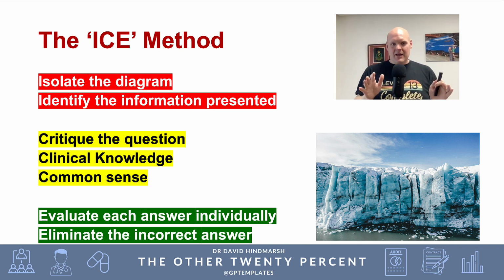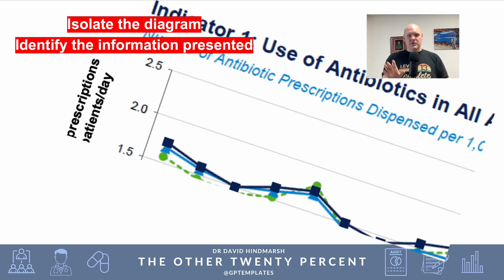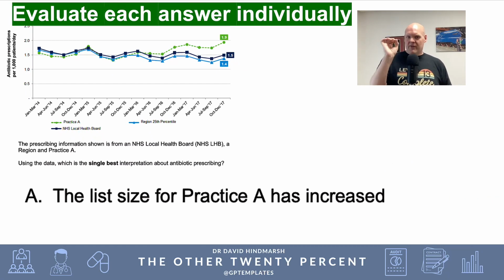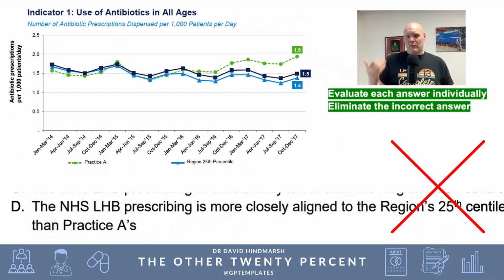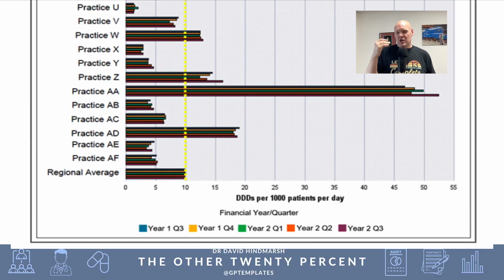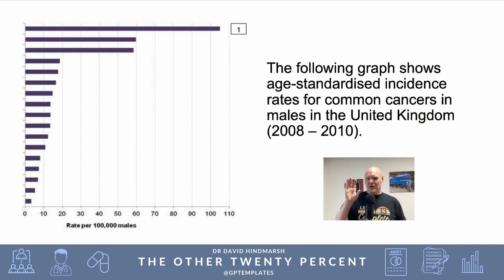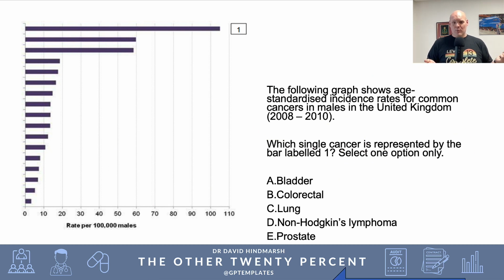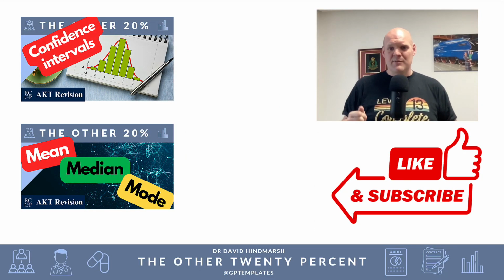Three easy steps to answer AKT statistics questions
When faced with a diagram, it can be quite daunting to focus on. What we are going to do though is to go through this slowly and using a three step approach with the abbreviation of 'ICE'

Isolate the diagram
Identify the information
This way we can really look at WHAT information is being presented and not be drawn by false answers.

Critique the question
Common sense
Clinical knowledge
Once we know the information presented, then we can look at the question and see what is being asked of us. Make sure when reviewing any answers that we apply a healthy dose of both common sense and clinical knowledge. I am suprised at how many questions with diagrams in really just need a bit of clinical knowledge and no statistical acumen at all! Question 3 in this video is a prime example of that.

Evaluate each answer
Eliminate incorrect answers
It is tempting to just focus on all of the answers at once, this can be quite overwhelming and lead us to guessing. A better way is to go through each answer individually and make sure you are happy with the information that is being presented and DO NOT forget our first two points.

Chapters
00:00 Introduction
00:19 Overview of ICE
00:45 Isolate the diagram
01:50 Critique the question
02:02 Evaluate each answer
03:24 Question 2
04:38 Question 3
05:31 Summary

I hope that helps and as always, good luck!
Dr Dave Hindmarsh